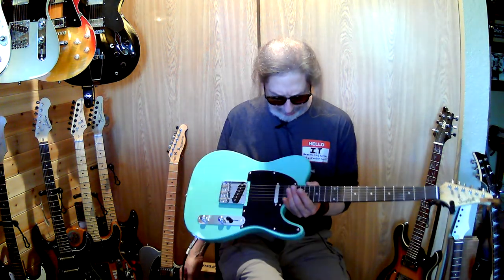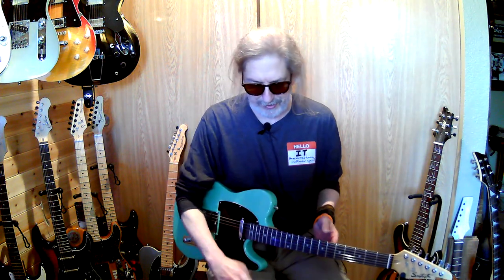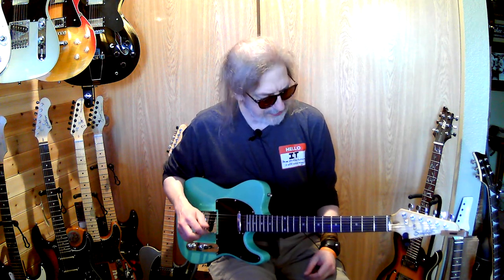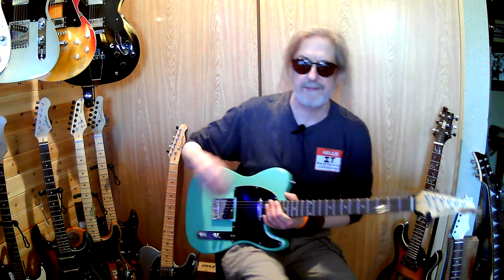Sawtooth Guitar Under $100, new! Please Subscribe, there is a giveaway at 1k subscribers :-)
I hope this uploads... All sorts of Technology issues today